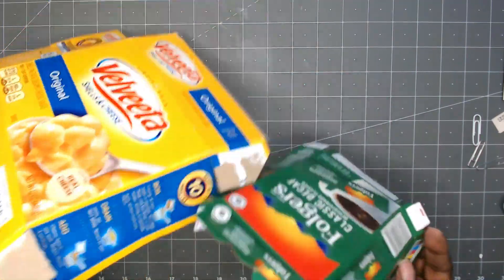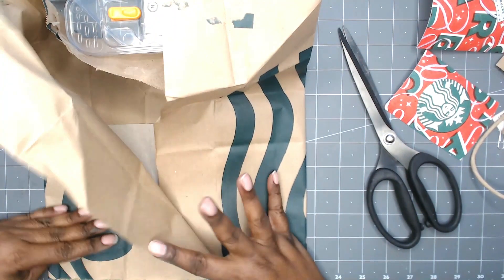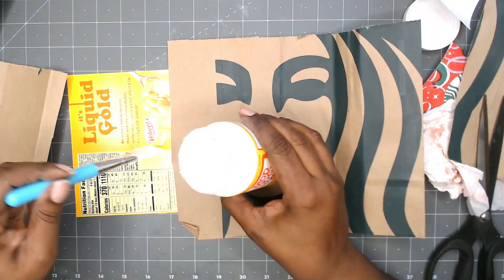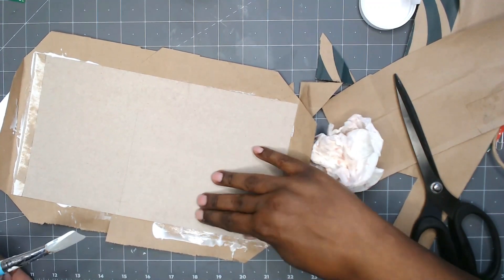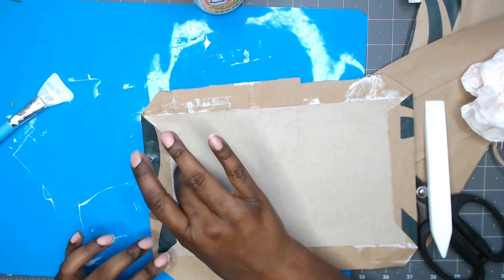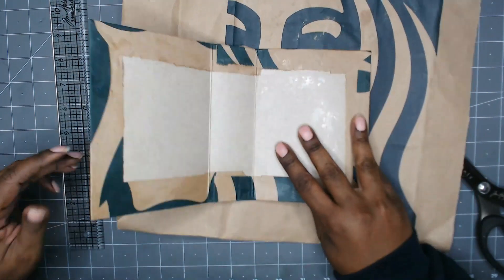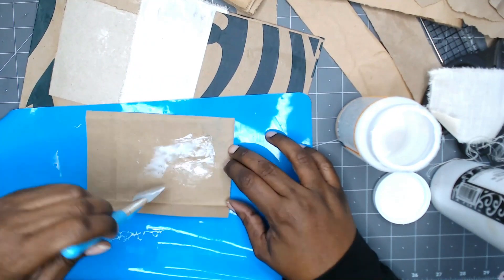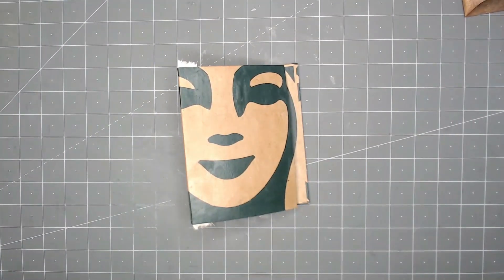How To Make A Starbucks Bag Junk Journal Cover With A Mac & Cheese Box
I recycle a mac & cheese box and a Starbucks paper bag to show how to make a Junk Journal Cover.

This is a great way to upcycle things from around the house as well as packaging.

Rachelle